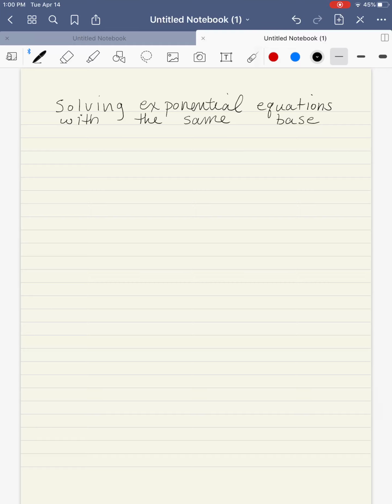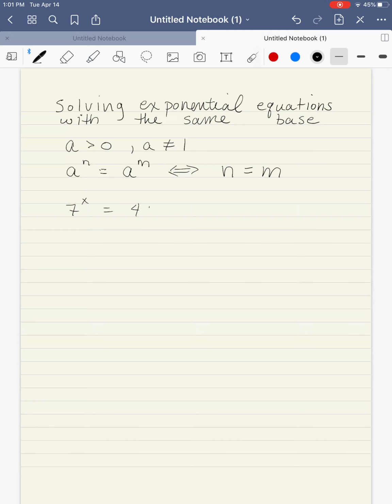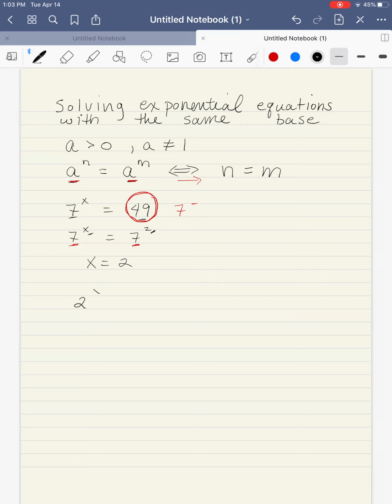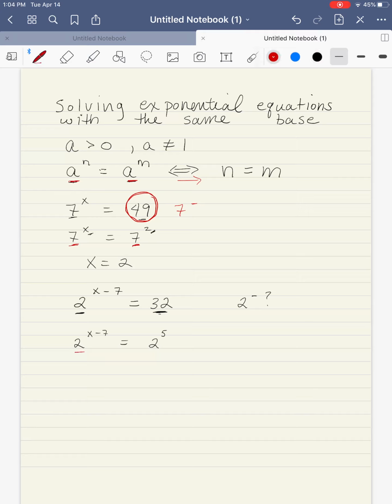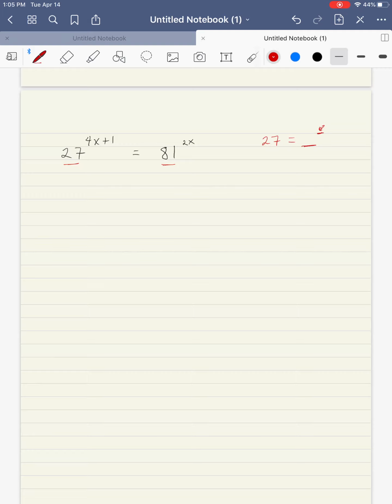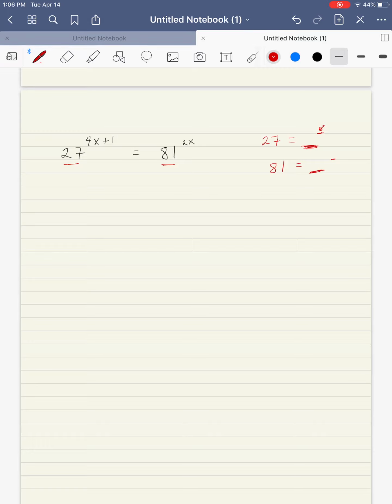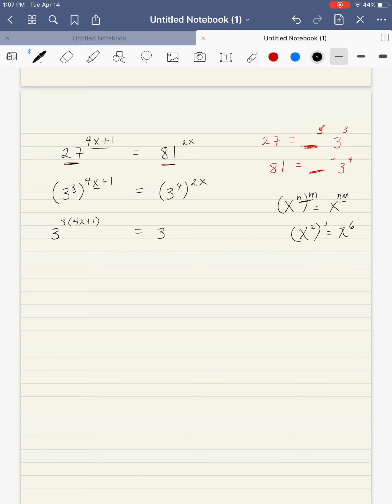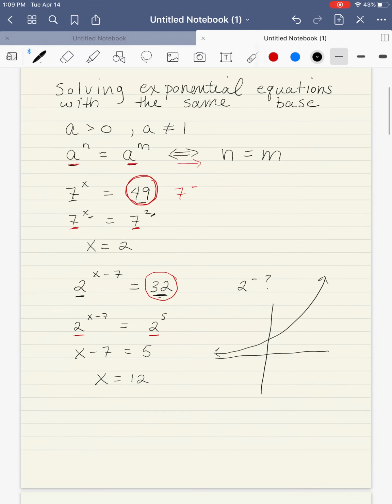Solving exponential equations by finding the same base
How to solve equations with variables in the exponent by finding the same base and setting the exponents equal to each other.